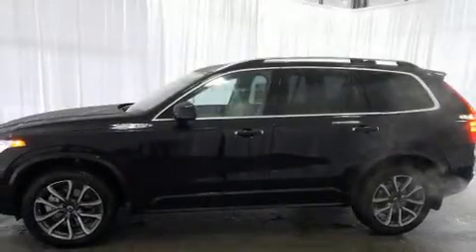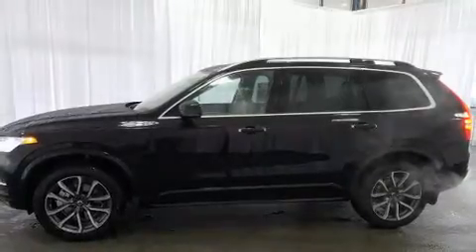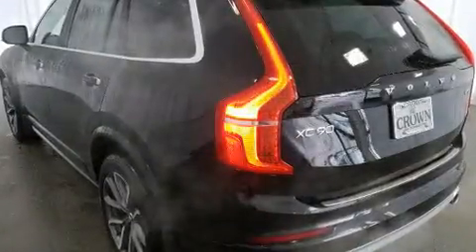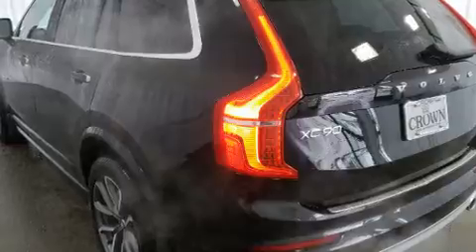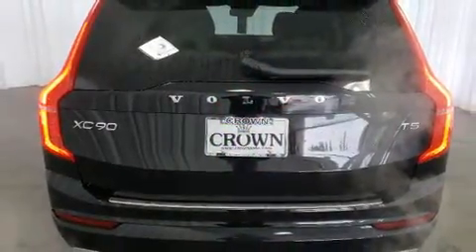2019 Volvo XC90 T5 Momentum in Greensboro, NC 27407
Sensibility and practicality define the 2019 Volvo XC90. It features an automatic transmission, front-wheel drive, and a 2 liter 4 cylinder engine. The engine breathes better thanks to a turbocharger, improving both performance and economy. Top features include rain sensing wipers, a power seat, a blind spot monitoring system, tilt steering wheel, power moon roof, heated door mirrors, a power liftgate, and much more. Volvo also prioritized safety and security by including: dual front impact airbags with occupant sensing airbag, front side impact airbags, traction control, brake assist, anti-whiplash front head restraints, a security system, an emergency communication system, and 4 wheel disc brakes with ABS. Adaptive cruise control maintains a pre set distance behind the car ahead of you, simplifying highway driving and enhancing safety. We pride ourselves in the quality that we offer on all of our vehicles. Please don't hesitate to give us a call.